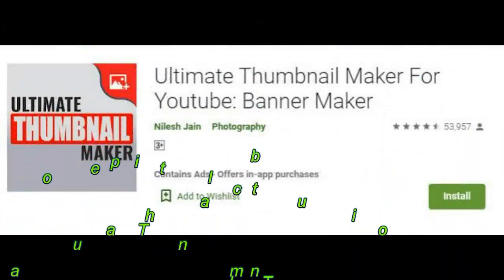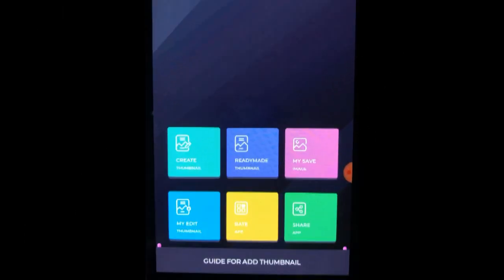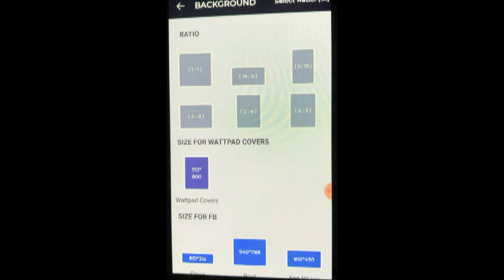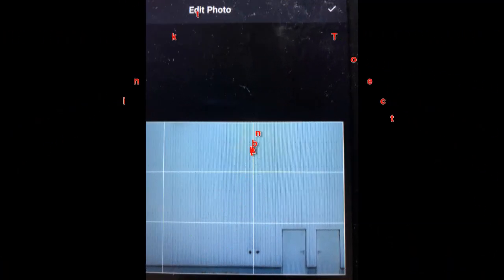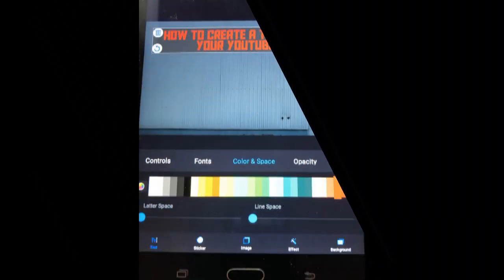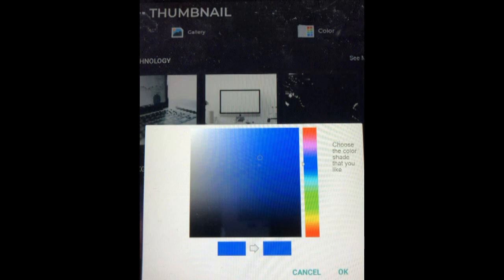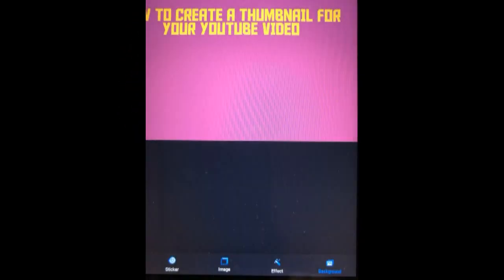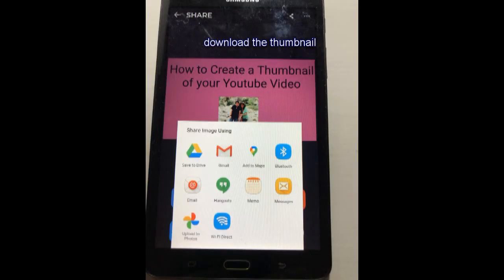HOW TO ADD A THUMBNAIL TO YOUR YOUTUBE VIDEOS USING "ULTIMATE THUMBNAIL /BANNER MAKER".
This tutorial shares an easy way of creating a thumbnail or banner for YouTube videos. The App is called Ultimate Thumbnail Maker. It can be downloaded from the PlayStore, this App is suitable for Android. It works with iPhone, but it doesn't give the perfect match for the thumbnail.
HERE ARE THE STEPS :
2. Install the App to your mobile phone (Android) suitable for this App.
3. Once the App is installed, you can start creating a thumbnail for your video.

REFERENCES:
Ultimate Thumbnail Maker, NIlish Jain Photography

(How to use "Google Meet")